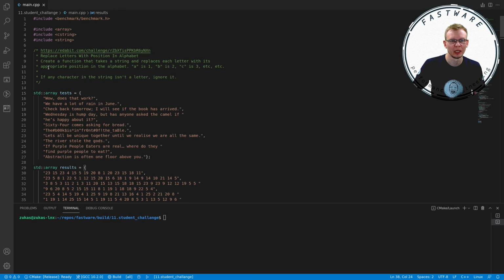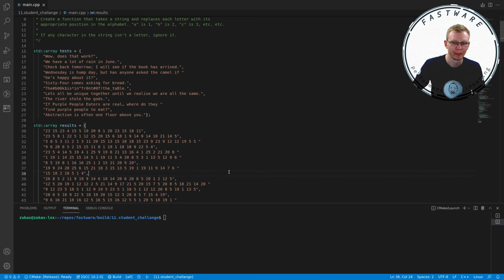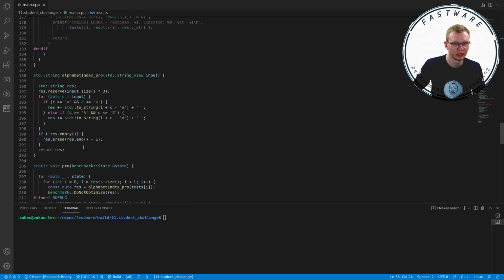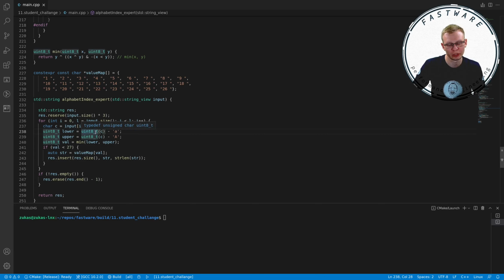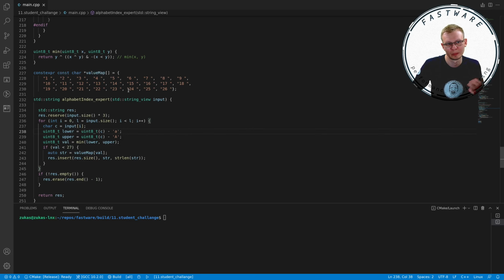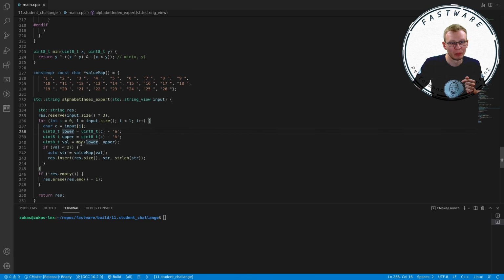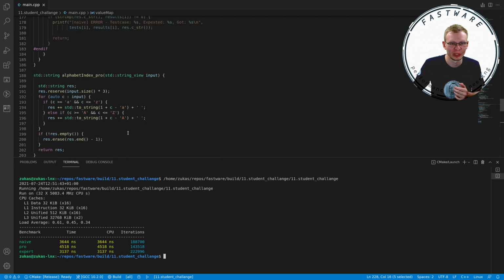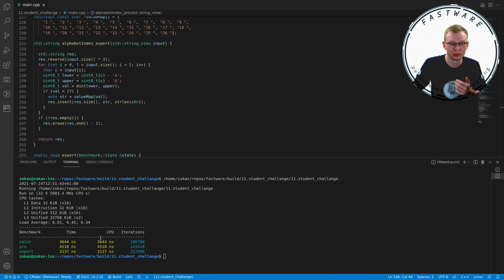Fastware - String Challenge - please anything but a string!